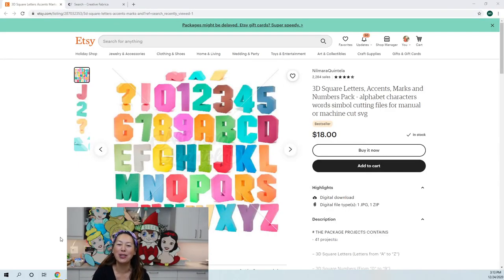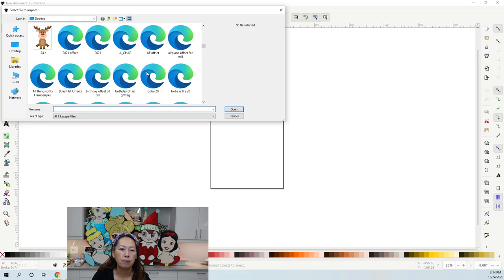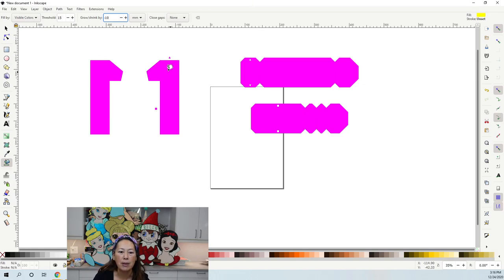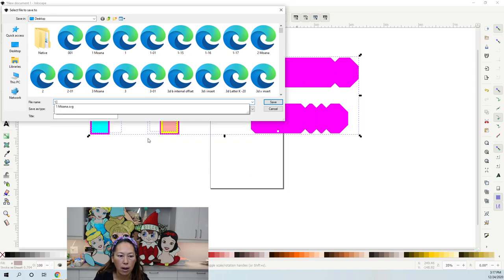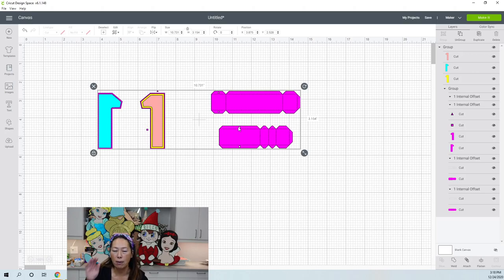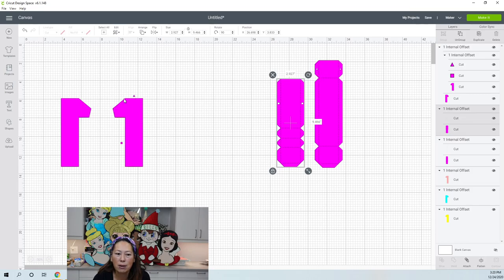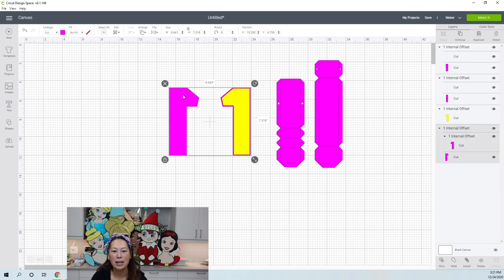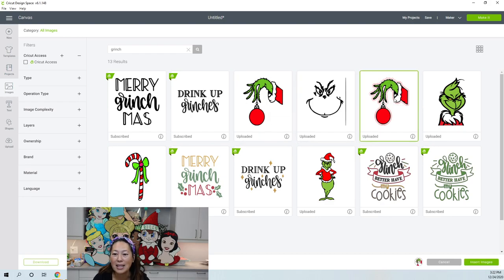DIY 3D Number 1 - Cricut Design Space Tutorial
Hello and welcome to a new video from The Useless Crafter! This time I will show you how to resize 3d numbers/letters and then create a design.

The Etsy Designer is NilmaraQuintela.